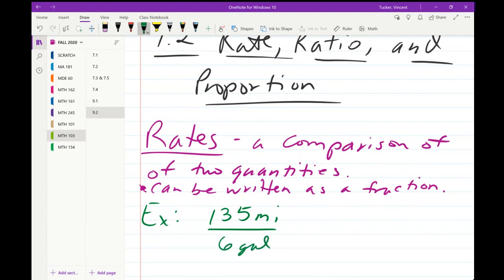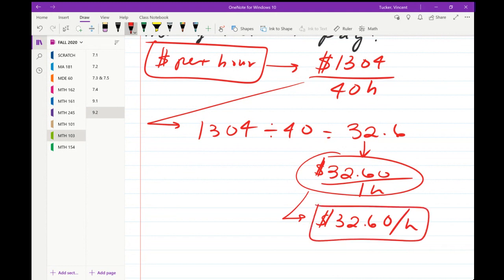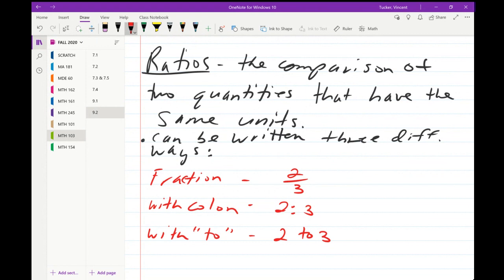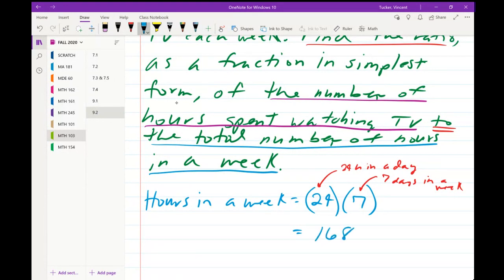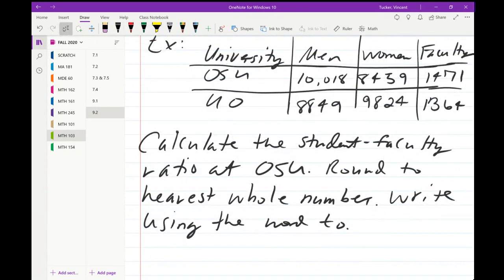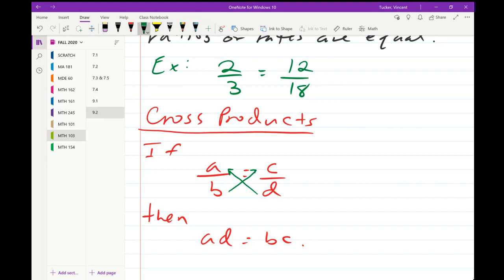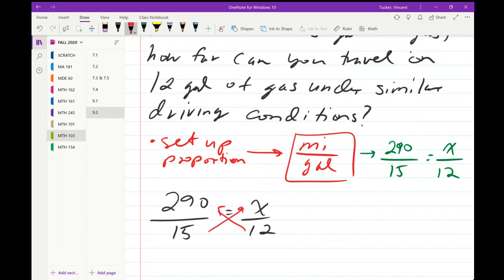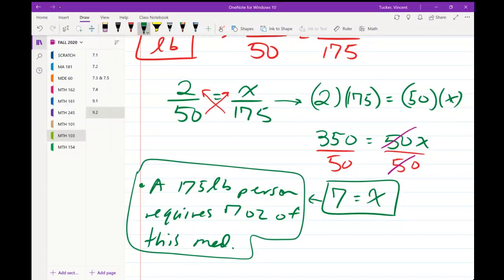Contemporary Mathematics (02) ~ 8:00 Class Lecture ~ 9/15/20